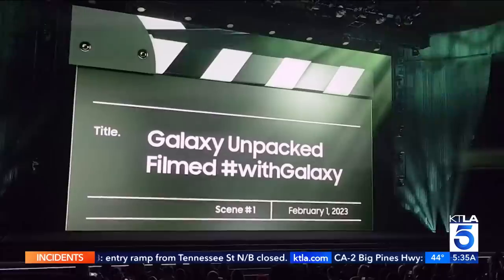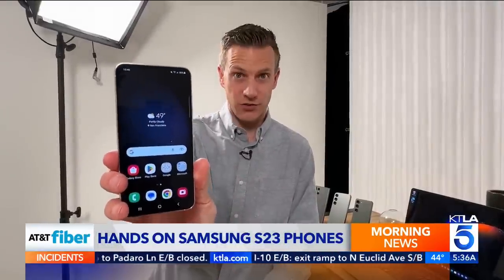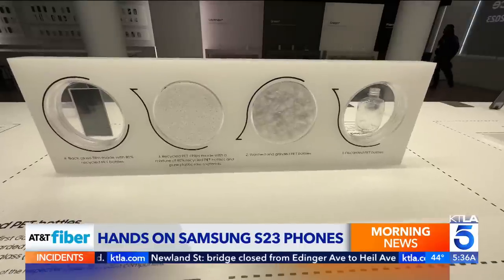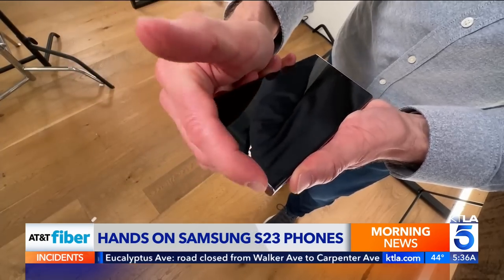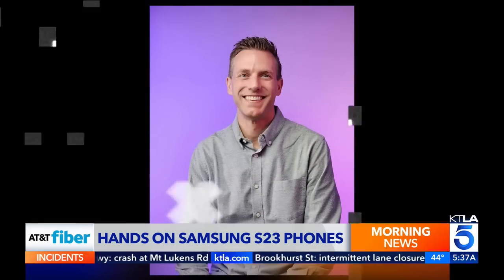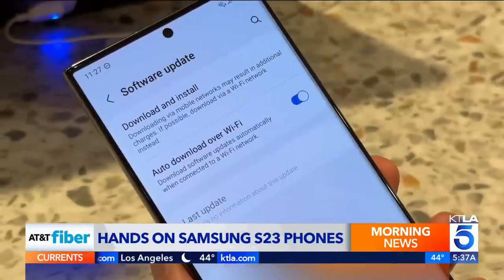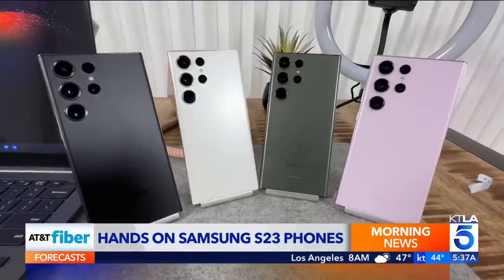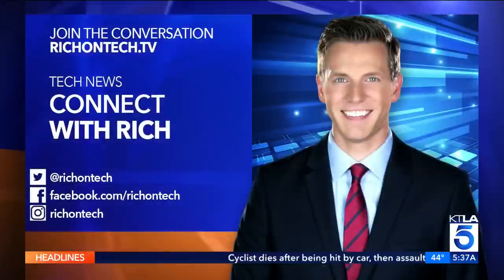200 Megapixels! Hands on with Samsung S23 lineup plus sample photos and videos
Rich DeMuro goes hands on with the latest Samsung Galaxy S23 lineup and shares some initial camera samples.